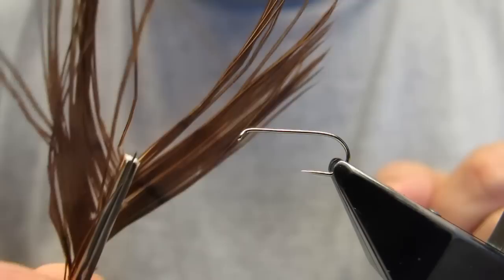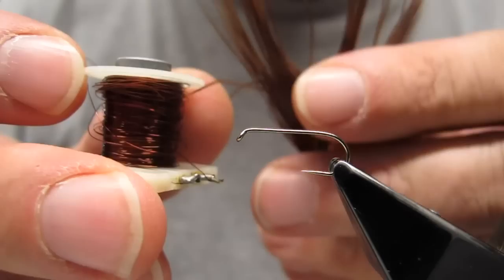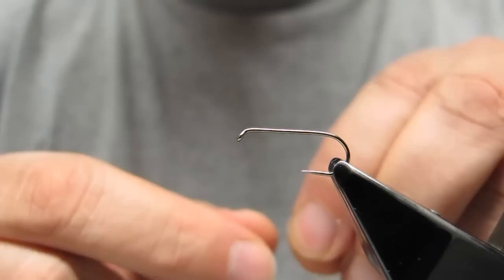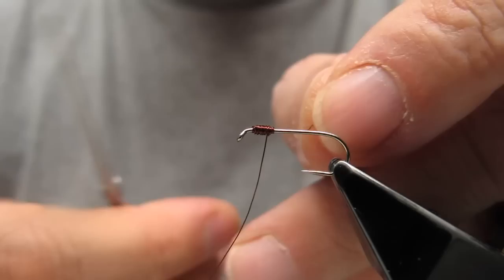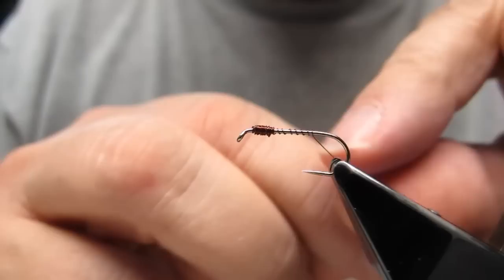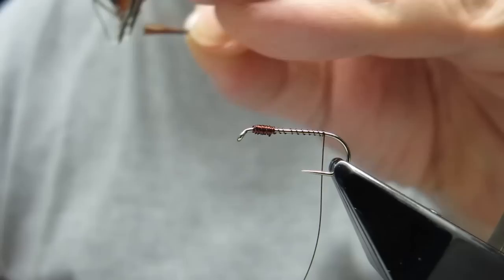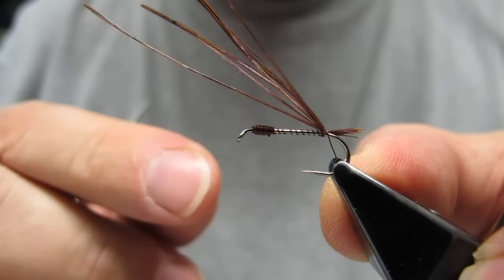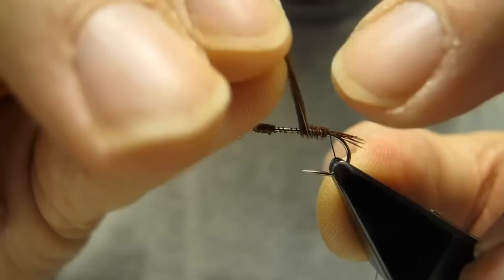Sawyer Pheasant Tail Nymph - tied by Hans Weilenmann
Frank Sawyer's Pheasant Tail Nymph

Hook: Partridge BIN (Barbless Ideal Nymph) #10-#18
'Thread'/weight/rib: Copper wire, dark
Tail/abdomen/thorax/wingcase: Pheasant tail barbs